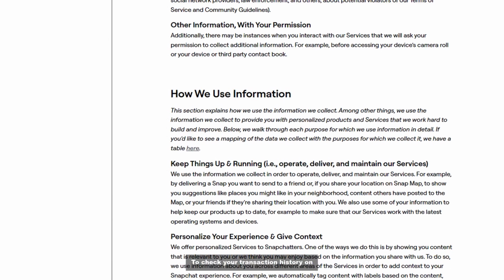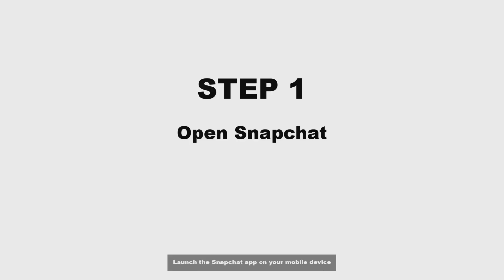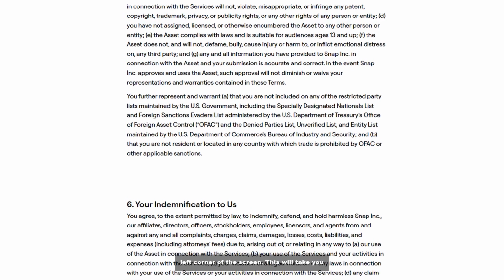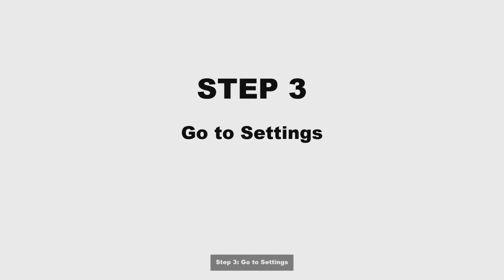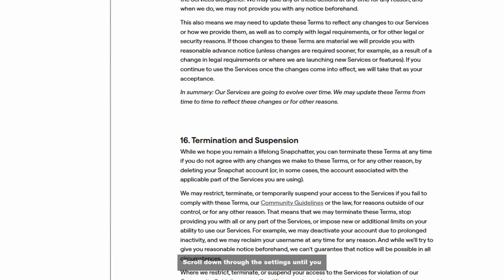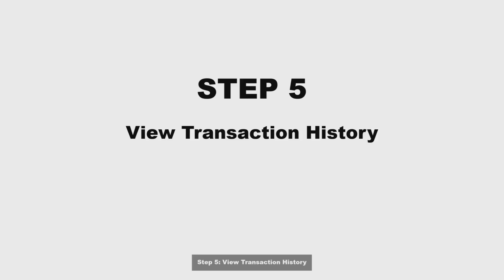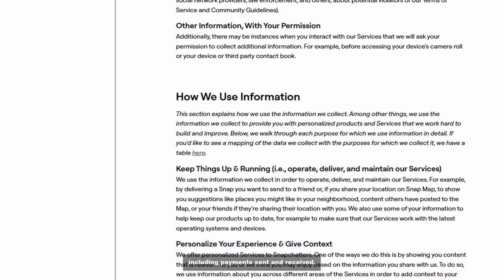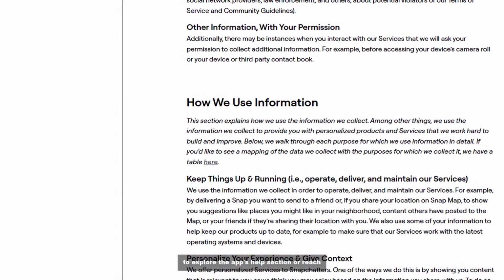How To Check Transaction History On Snapchat 2026 (FULL TUTORIAL)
In this video, we will guide you through the process of How To Check Transaction History On Snapchat 2026 (FULL TUTORIAL). Learn how to easily access your transaction details and manage your Snapchat payments.